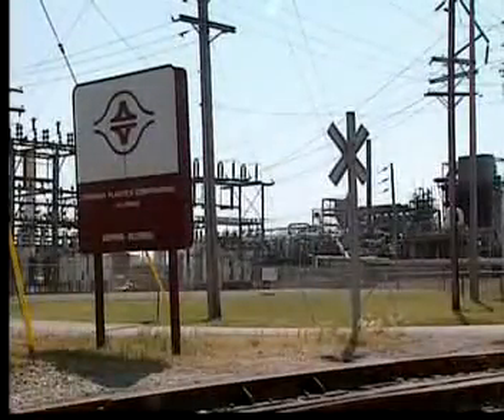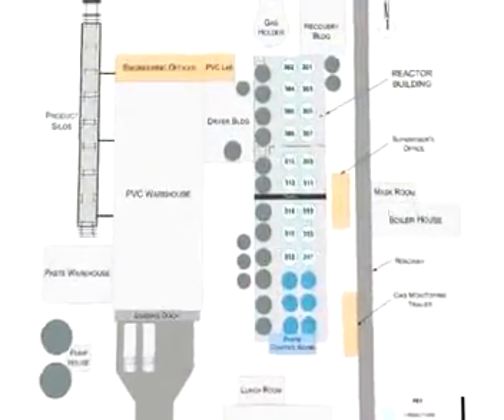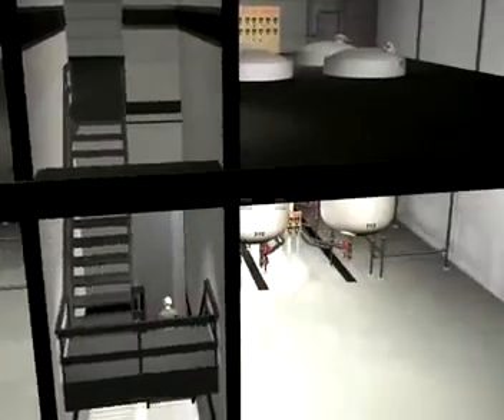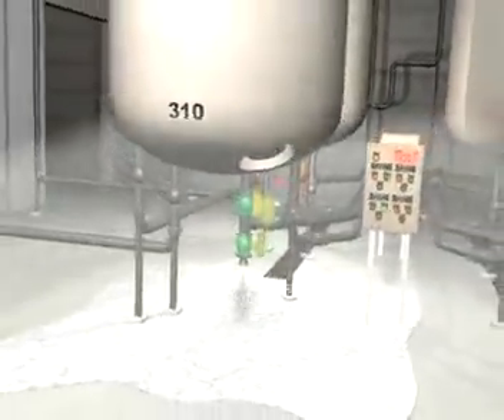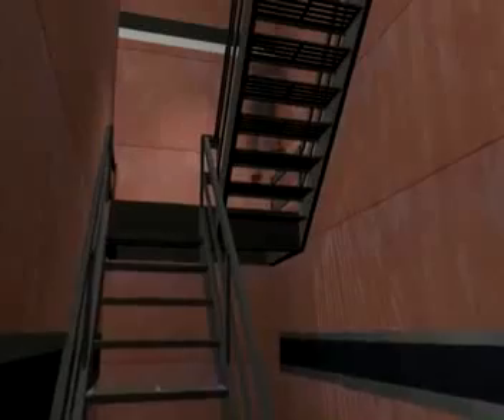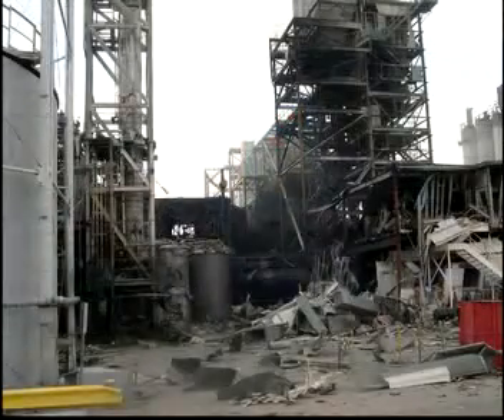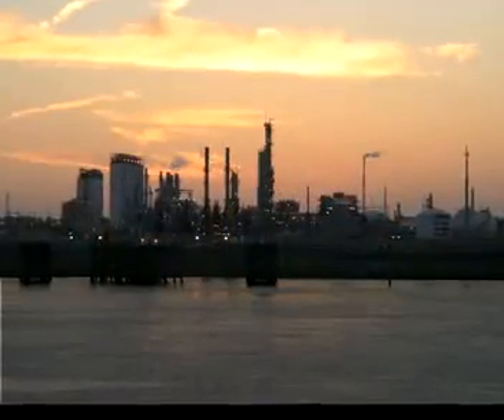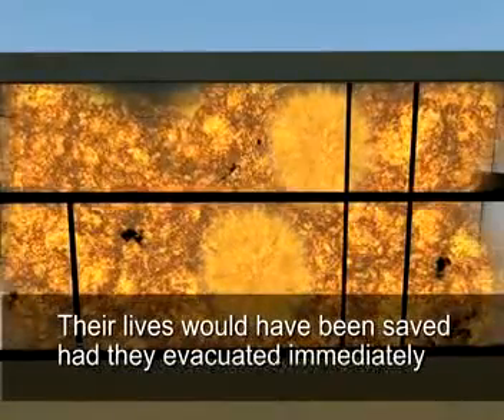CSB Safety Video - Vinyl Chloride Explosion and Fire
A preventable human error leads to a vinyl chloride explosion, killing five.